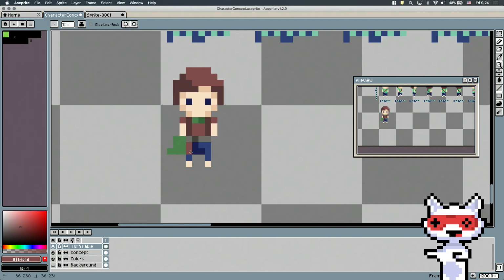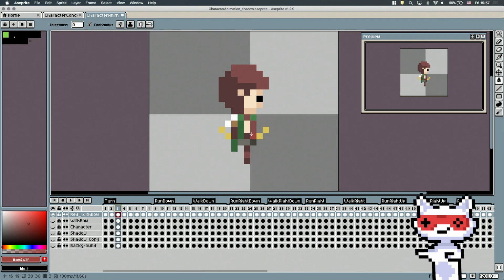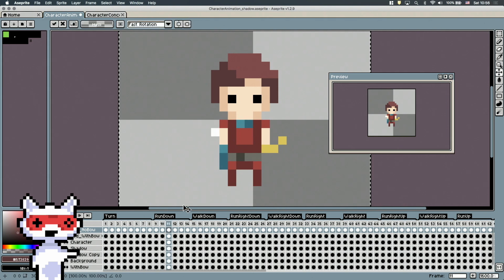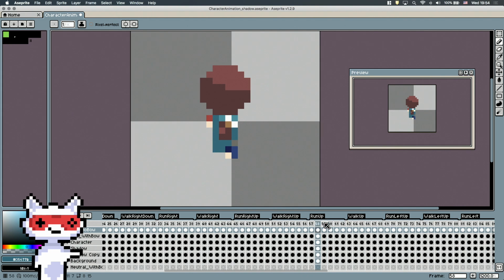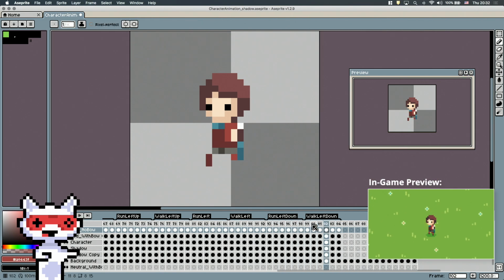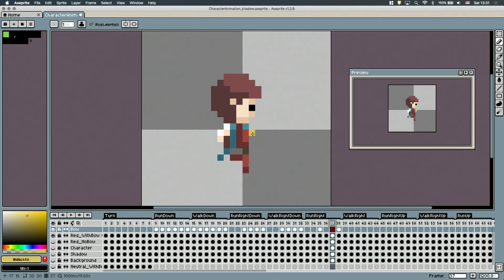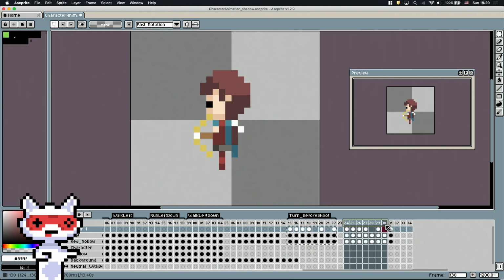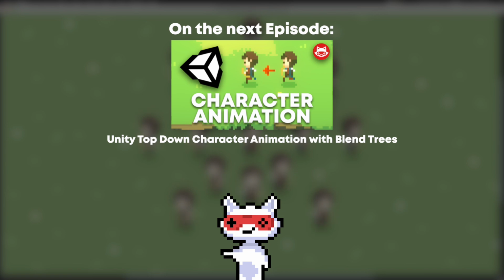Aseprite Top Down Pixel Art Character Design and Animation Part 2 - Tutorial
I will show you how to draw a Pixel Art Character in Aseprite. First, we will Design the character, then we will Animate it to be able to export it as a Sprite Sheet Animation for Unity. The Animation will contain all 8 directions both Running and Walking that you need for a Top Down Unity RPG Game. During the video, I will explain a few tips and tricks about the whole Animation Process too.

Are you interested in making games with Unity?

You will find in depth tutorials about developing games in Unity. We will cover topics from programming to art and game design. Whether you are an expert or beginner, you will definitely find new tips and tricks about the whole game development process. These how to videos help you learn unity to develop 2d and 3d games on your own.

My Discord Username: CouchFerret#8776